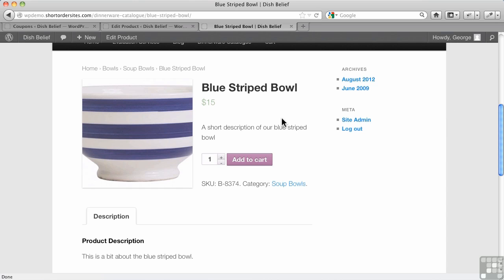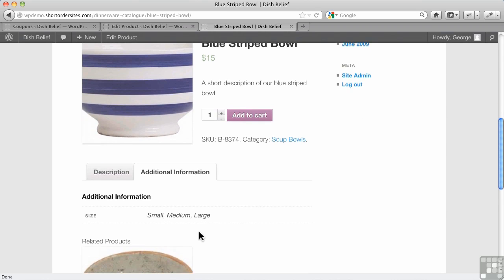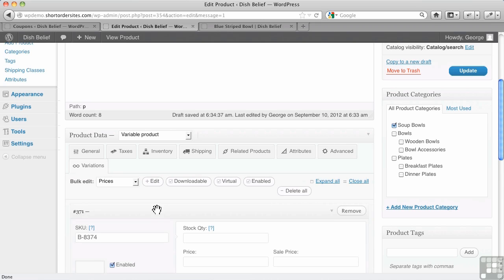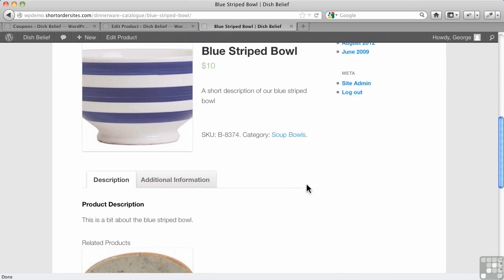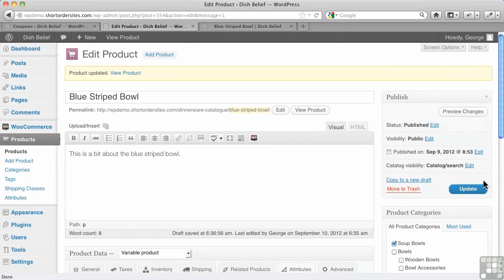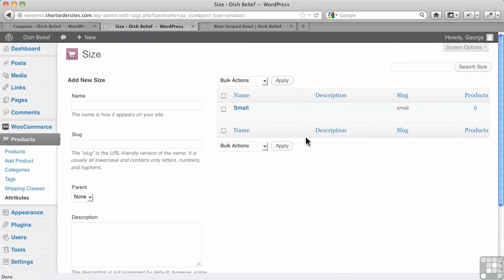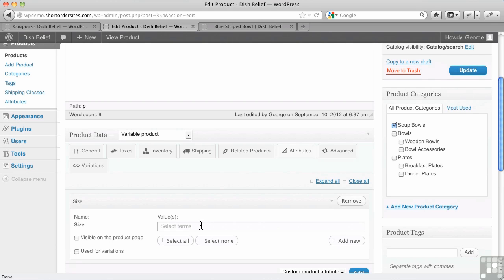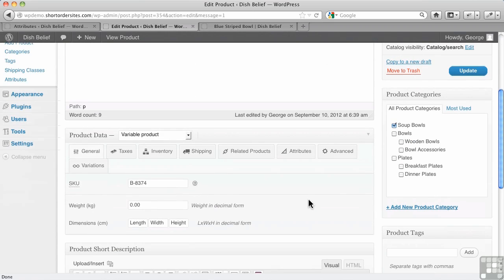0907 Attributes And Variations Part 1